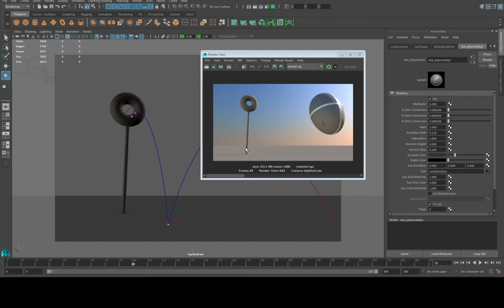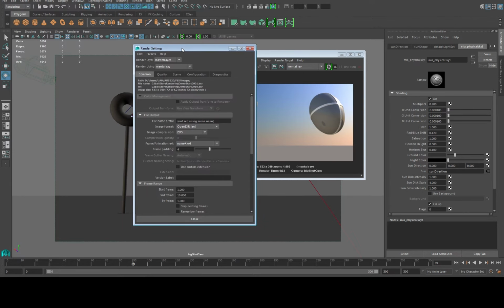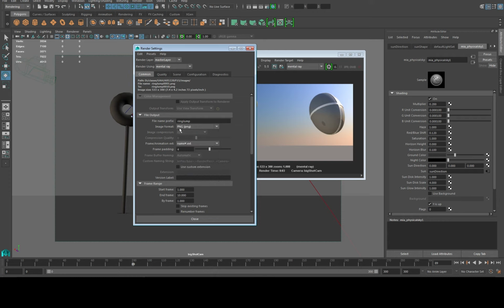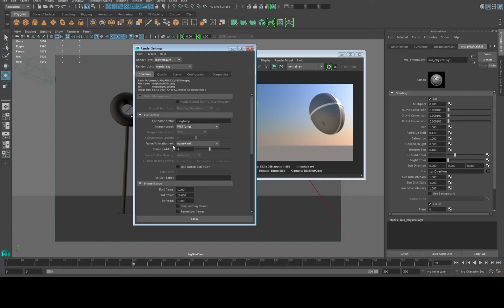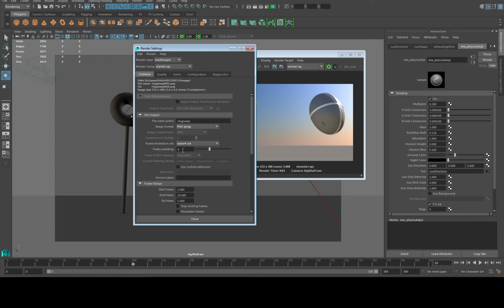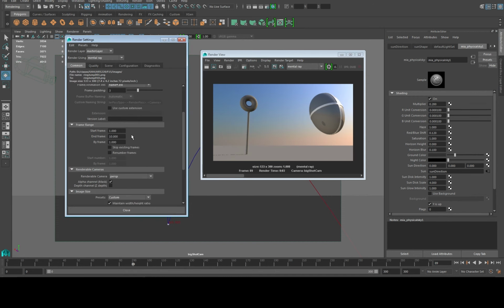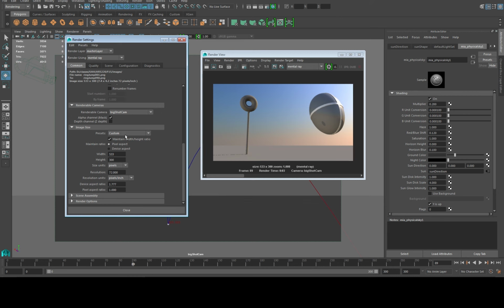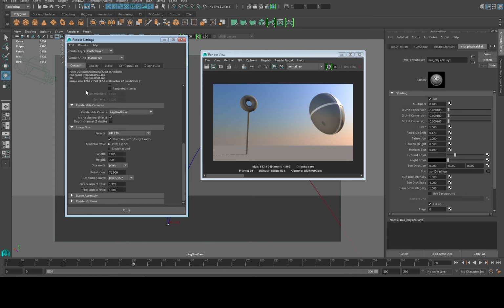Maya 2016 Render Settings Common Tab